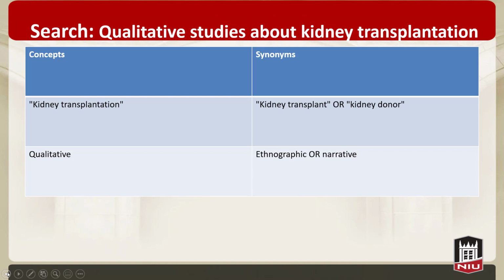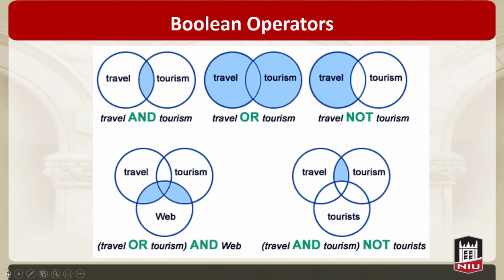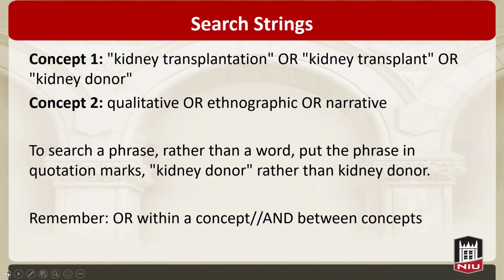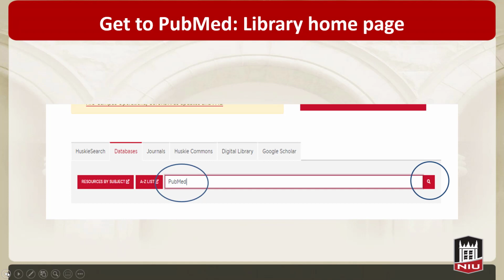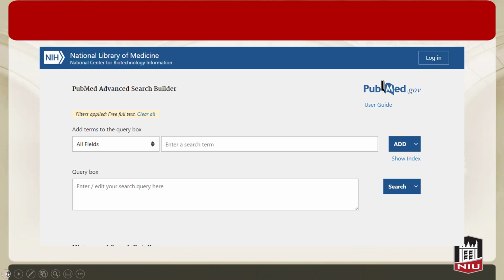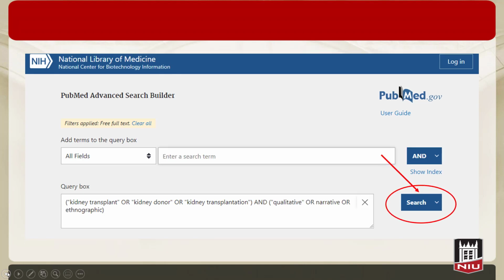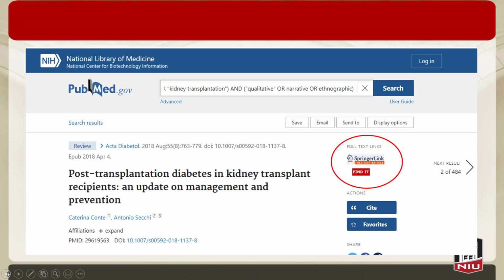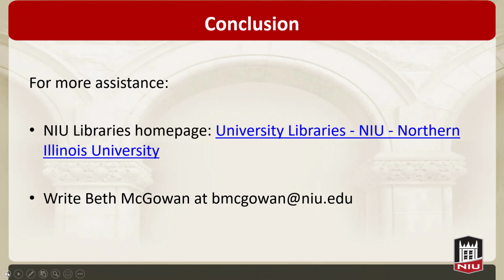Advanced Searching in PubMed using Keywords